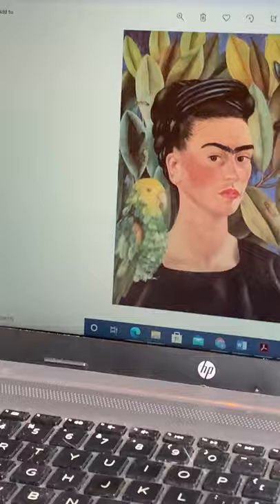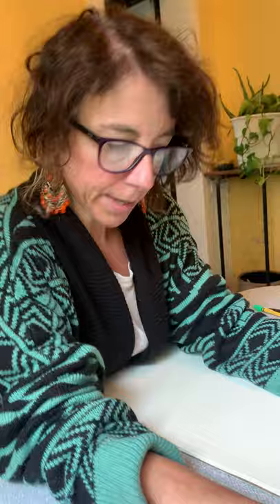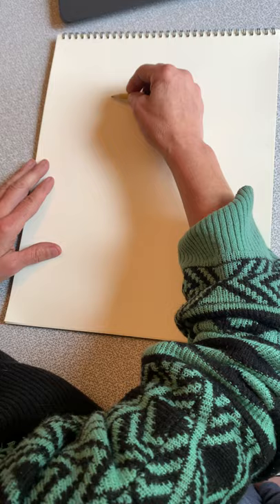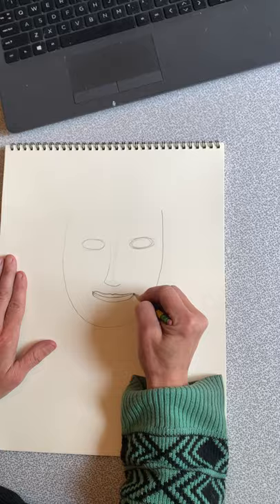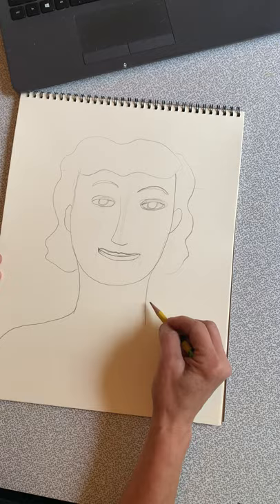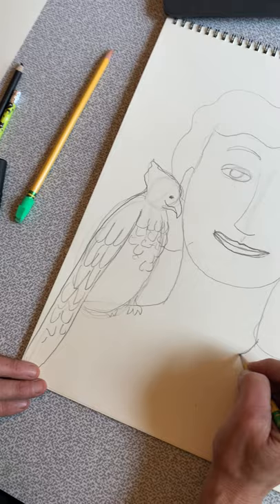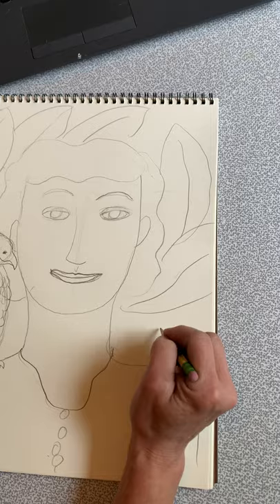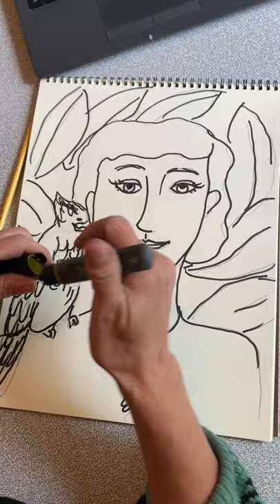Ms. Massaro introduces and demonstrates Self portrait, based on the work of Frida Kahlo